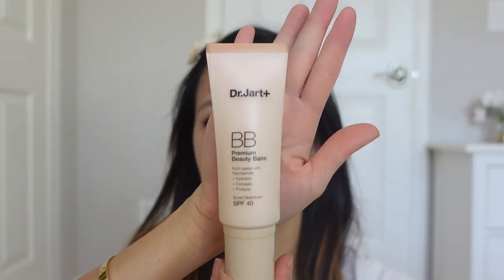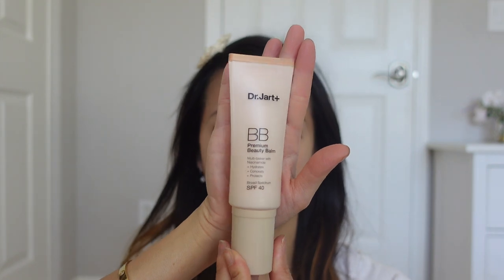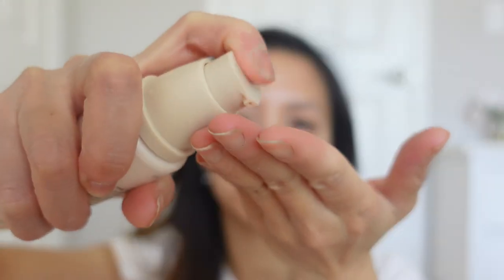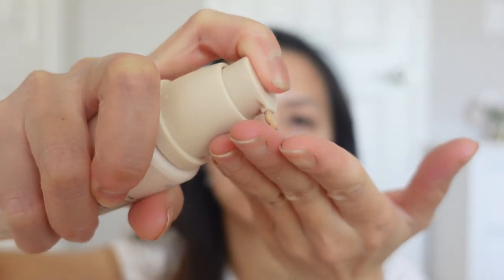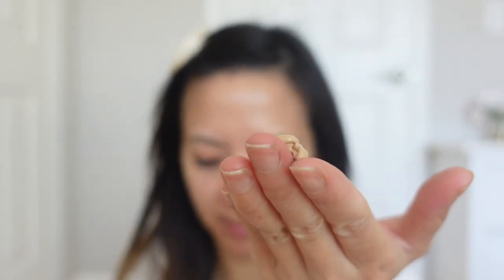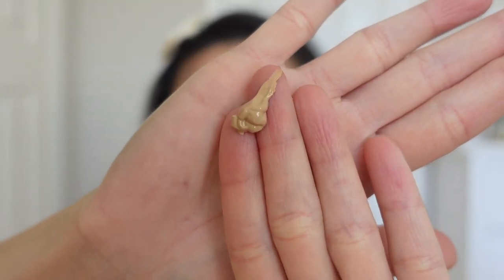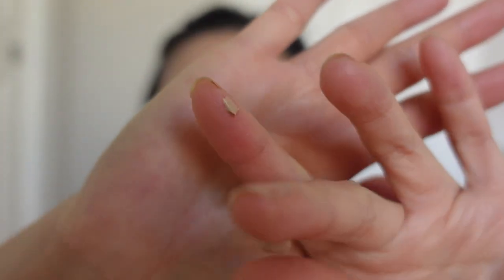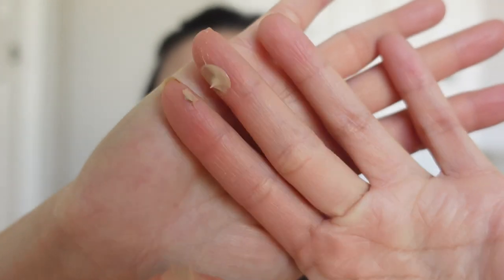Dr. Jart+Premium BB Tinted Moisturizer with Niacinamide and SPF 40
Hi Guys!

This video is a wear test on the Dr. Jart+ Premium BB Tinted Moisturizer with Niacinamide and SPF 40.

xo,
Tiana

Product mentioned
1. Dr. Jart+ Premium BB Tinted Moisturizer with Niacinamide and SPF 40

Skincare:
1.Sulwashoo Timetreasure Honorstige Serum
2.Sulwashoo Timetreasure Invigorating Serum
3.MERIT Great Skin Instant Glow Serum with Niacinamide and Hyaluronic Acid
4.Sulwashoo Timetreasure Extra Creamy Cleansing Foam
5.AMOREPACIFIC TIME RESPONSE Eye Reserve Crème
6.AMOREPACIFIC Time Response Skin Reserve Night Elixir

C. Makeup:
1.TIZO 3 Matte Mineral Sunscreen for face SPF 40
2.MERIT Flush Balm Cream Blush
3. Westman Atelier Squeaky Clean Liquid Lip Hydrating Lip Balm
4.Hourglass Angled Liner Brush
5.Shiseido Microliner

1. Ouray UV Fingerless Sun Gloves UPF 50+
2. similar item Women's Audrey Ribbon Bucket Hat UPF 50+
3. Women's Stevie Ultra Sun Hat UPF 50+
4.Women's Marietas Sun Wrap UPF 50+
5.Women's LumaLeo Sun Wrap UPF 50+

1. CAMERA
2. Ring Light
3. RBGLights
4. suddus Globe String Lights Outdoor
5. Phomemo Portable Printer Wireless for Travel
6. Zoom H6
7. Cloud Lifter
8. Shure SM7B Microphone
9. Thermal printer
10. Thermal printer paper